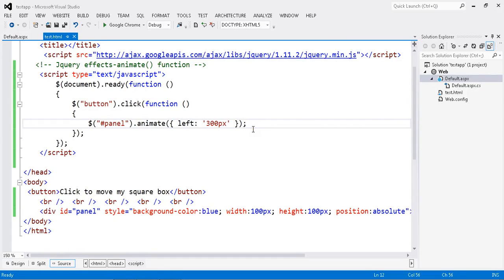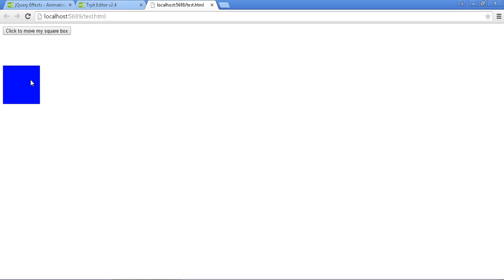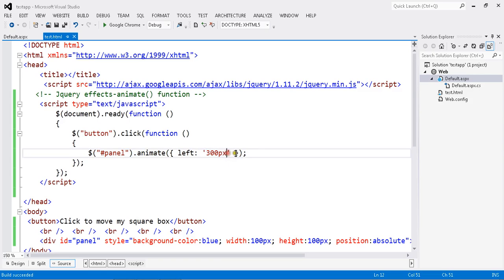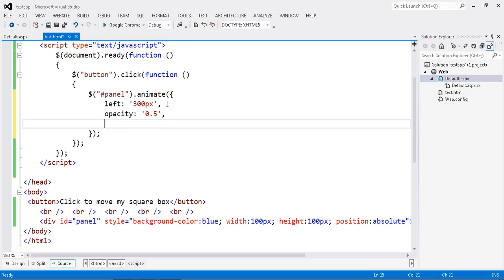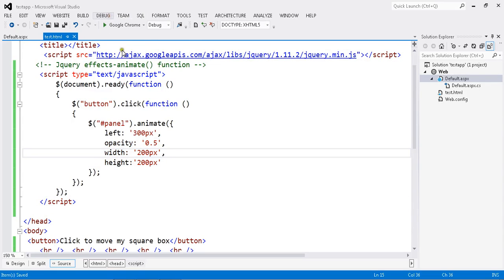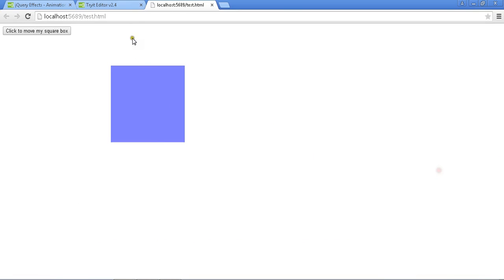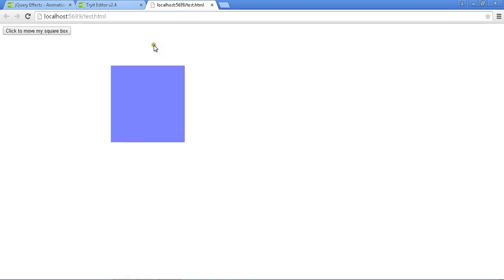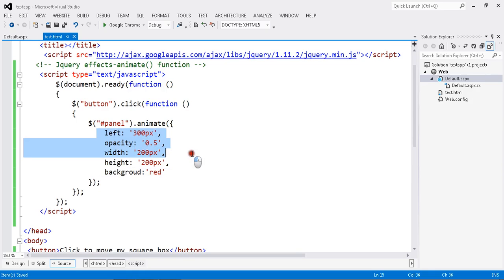Animating with Opacity in jQuery Animate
jquery animate opacity ie8 | jquery animate opacity not working | jquery animate opacity toggle | jquery animate opacity example | jquery animate opacity from 0 to 1 | jquery animate opacity and position